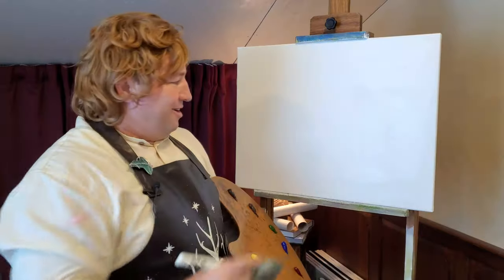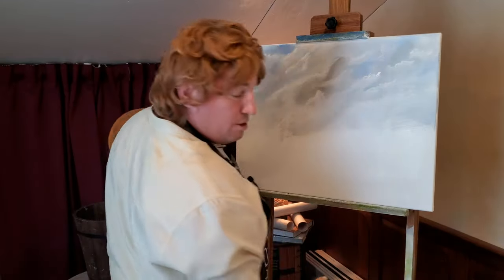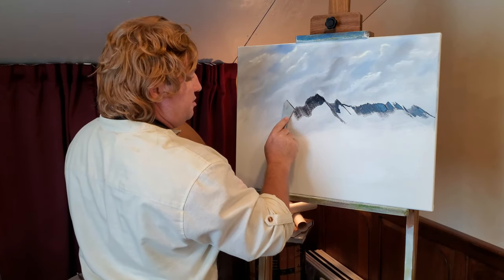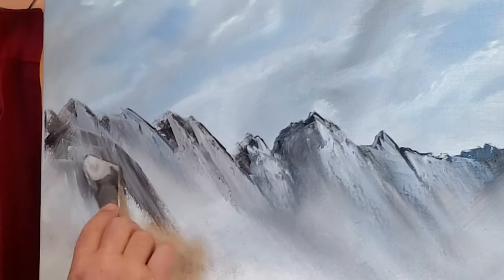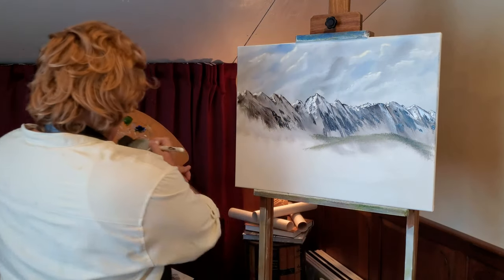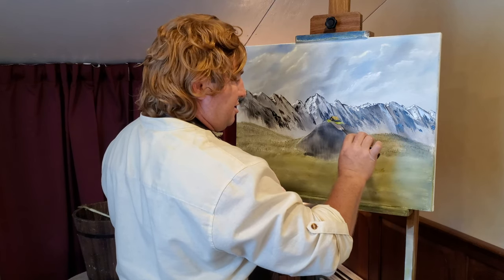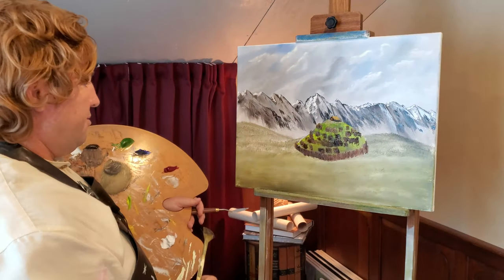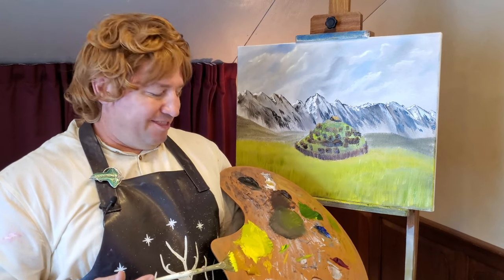The Joy of Painting Middle Earth | Artwork depicting The Golden Hall at Edoras | LotR Oil Painting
Episode 24 - Are you ready to go back on a Middle earth adventure? I know everybody is waiting on the Amazon Prime Middle Earth series, but this can be fun too. Do you love LotR art? Well, join Timbo Took's Middle-earth artwork painting tutorial. Painting mountains has never been more fun. Timbo provides a Lord of the Rings oil painting tutorial just like a Bob Ross style full episode.

While it may not be as long as a Lord of the Rings full movie, you can bide your time here while we wait for a new series Middle earth update. Amazon, hasn't told us much about the new Middle-earth series. You may be as excited as Timbo Took is about seeing these new stories, but for now, Timbo will take you back to your favorite places in Middle-earth. He paints the landscapes you can't get enough of.

Visit Timbo Took's Trading Post to show your part of the fellowship! Hoodies, mugs, and more...

You can get started with the Bob Ross Master Paint Set. It is the exact kit I used to get started. Here is a link:

Bob Ross Master Paint Set
Odorless Paint Thinner
New Wave Palette

Timbo Took puts on a Bob Ross Style painting class with a Lord of the Rings spin. When Timbo Took was a young hobbit, the blue wizard would come to visit the Shire once a week. Bob Ross the Blue would teach all the hobbits, young and old, how to paint the most beautiful landscapes in Middle-earth. Now, Timbo Took wants to share "The Joy of Painting Middle-earth" with you as he paints his favorite places from the books of J. R. R. Tolkien. Timbo likes to teach oil painting for beginners, Bob Ross the Blue would teach to him.

In this episode, Timbo paints the Golden Hall. That's right, Edoras, with the white mountains in the background, and a cloudy sky to boot.

For this painting, Timbo is using a “wet on wet” oil painting technique. Even if you are a beginner in the craft of oil painting, Timbo encourages you to try. He uses minimal colors and brushes. In today’s painting, he is using a canvas that would be the equivalent of 18x24 inches for big people. The brushes he is using are a 2” inch brush, a 1” brush, a fan brush and a palette knife.

Be sure to drop Timbo a message in the comments. He would love to hear your favorite places in Middle-earth.